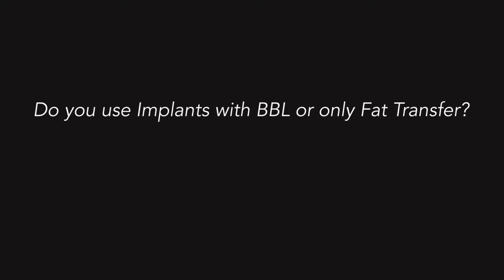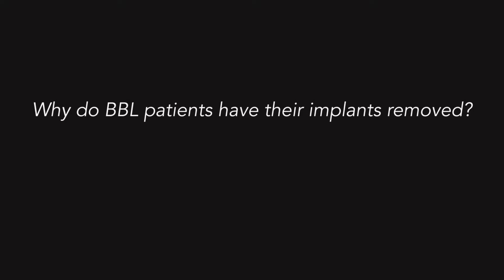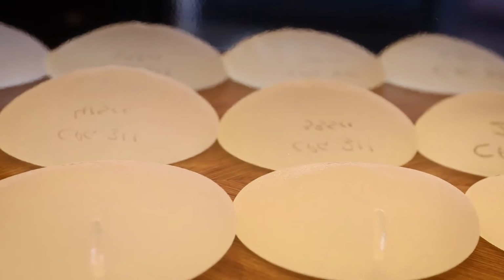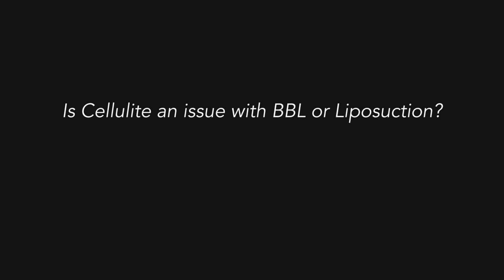Brazilian Butt Lift (BBL) with Dr Kourosh Tavakoli - leading Australian Plastic Surgeon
Join us in those up close and personal chat with Dr Kourosh Tavakoli leading Plastic Surgeon on the brazilian butt lift, why it's so popular, and why he's one of the best at it.